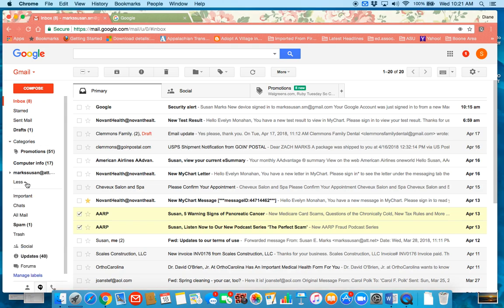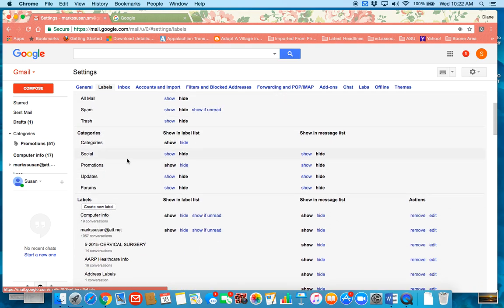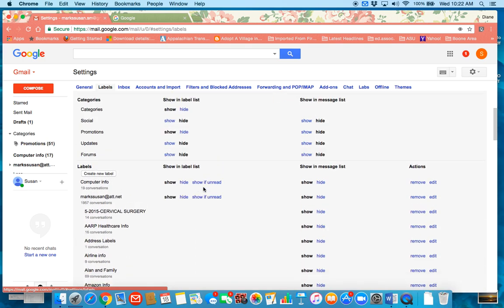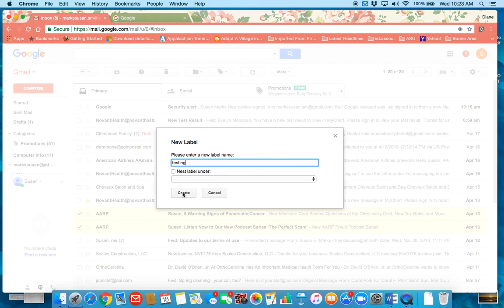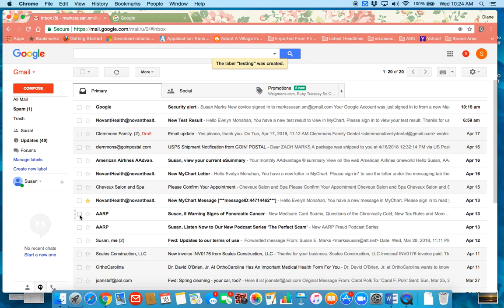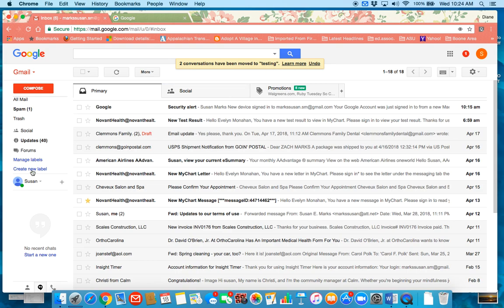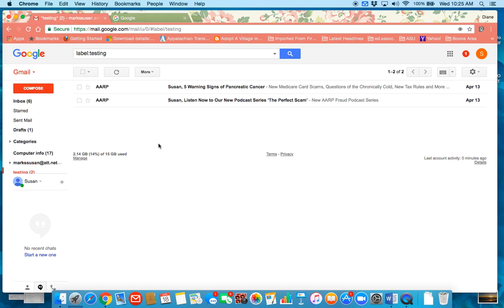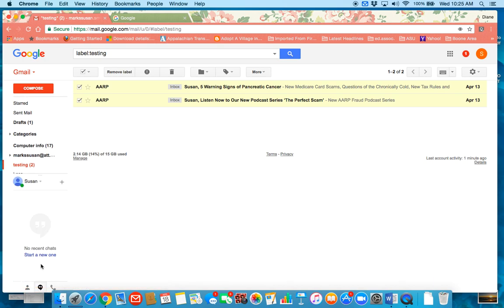Mom Gmail "Folders"